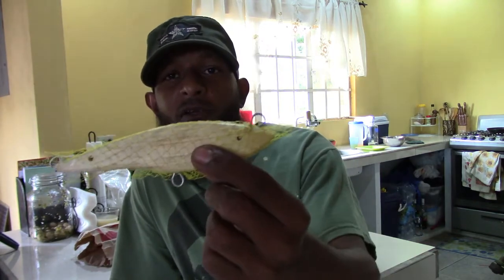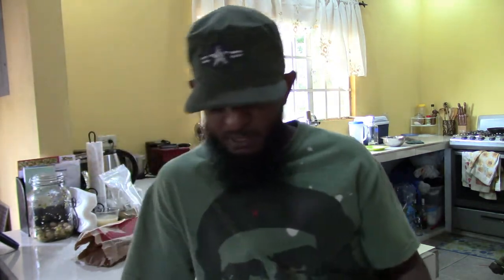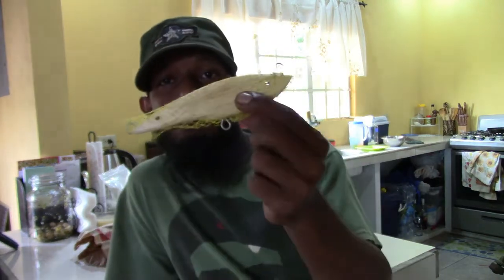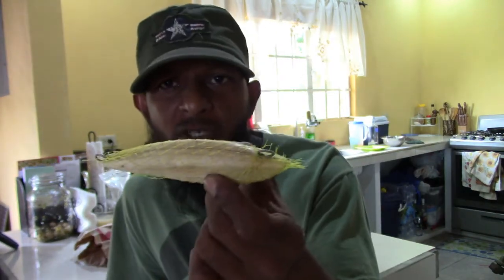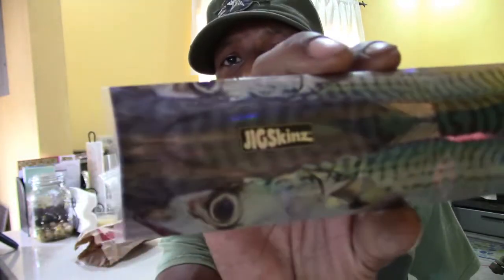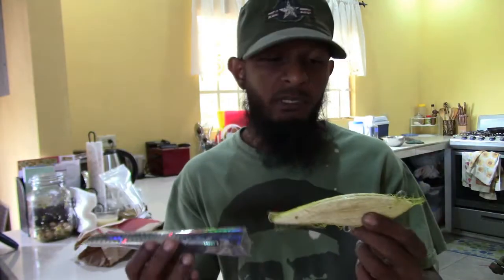DIY Fishing lure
Making a wooden homemade diy fishing lure